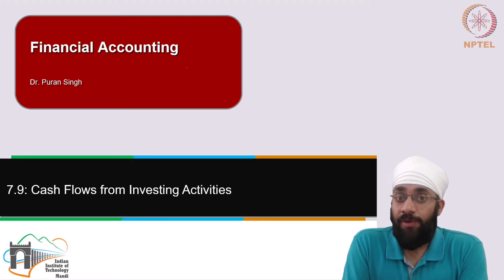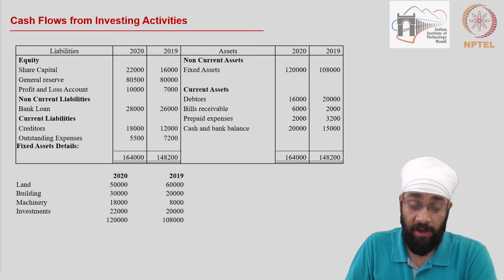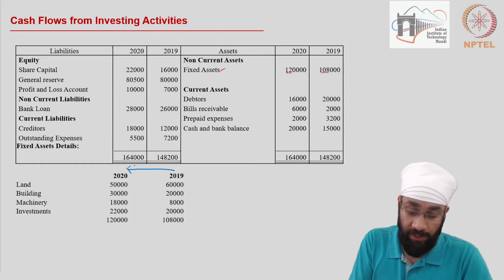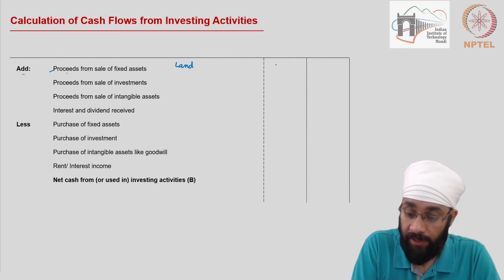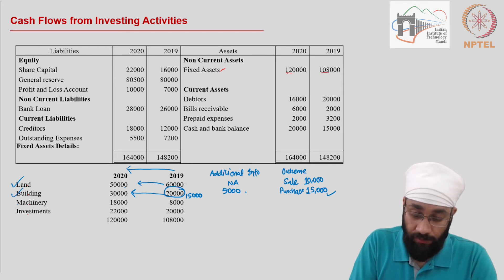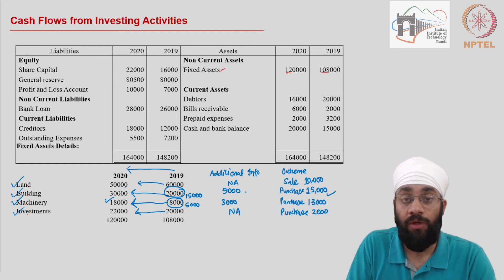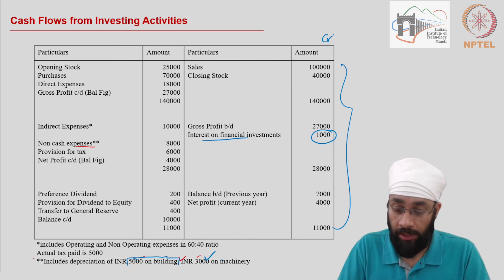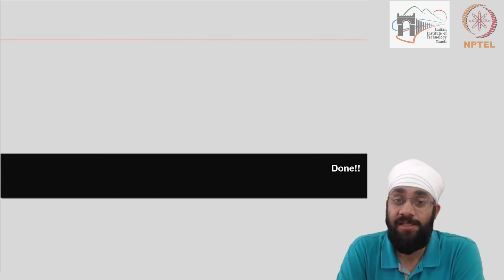7.9 Cash Flows from Investing Activities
IIT Mandi.

7.9 Cash Flows from Investing Activities